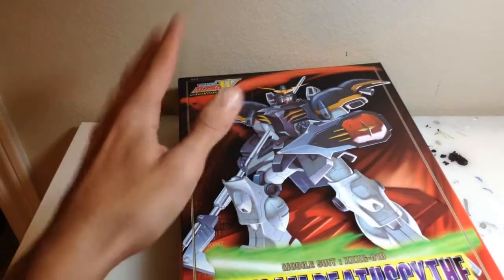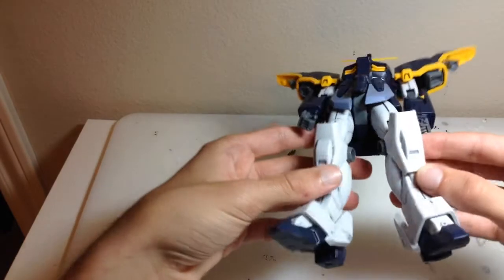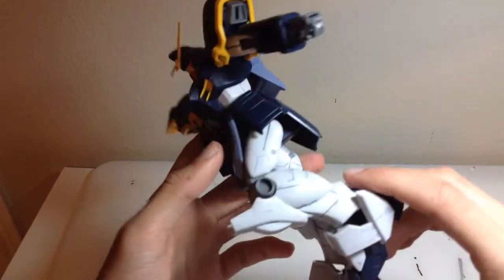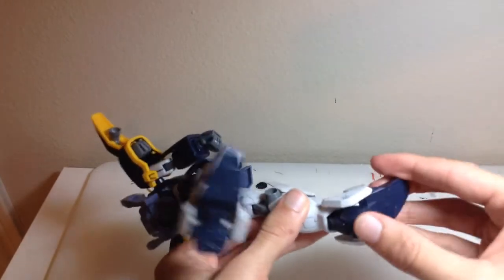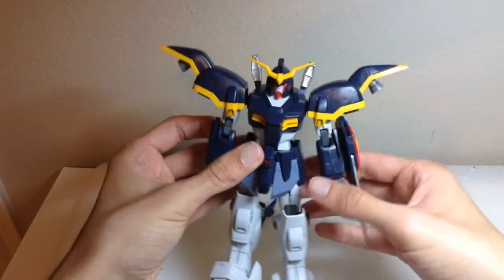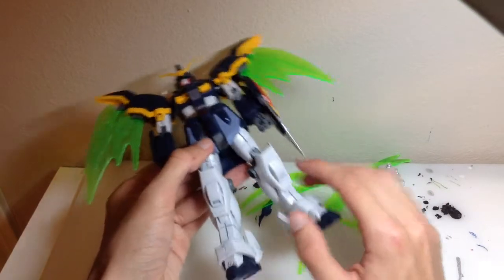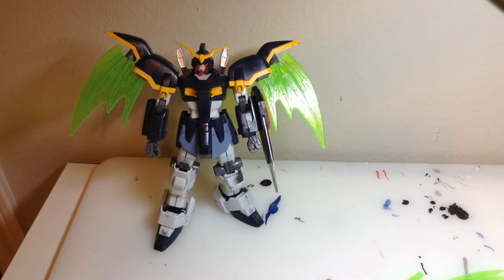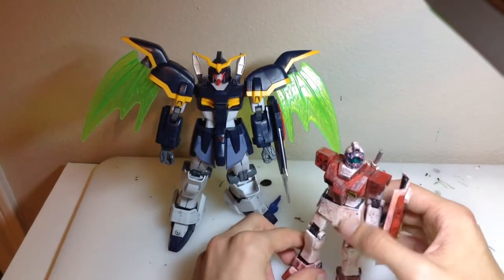1/100 HG Deathscythe review!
Hey guys as promised here is my review for the 1/100 scale Deathscythe enjoy!